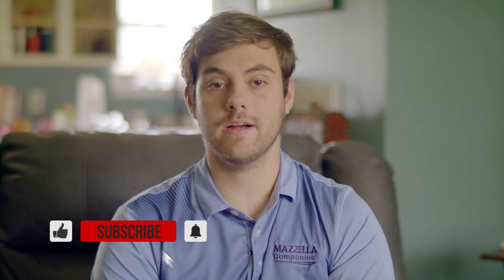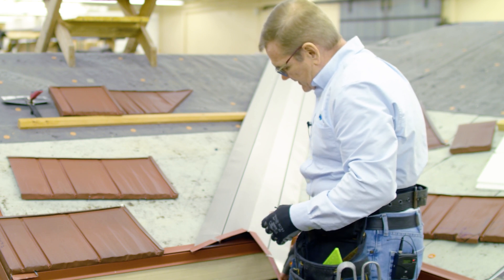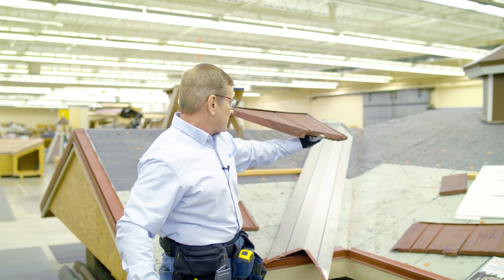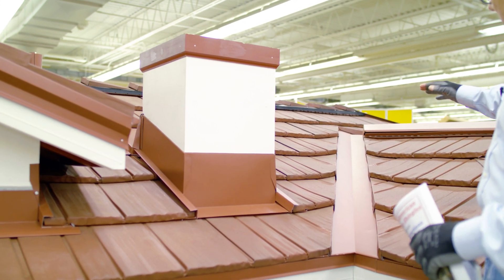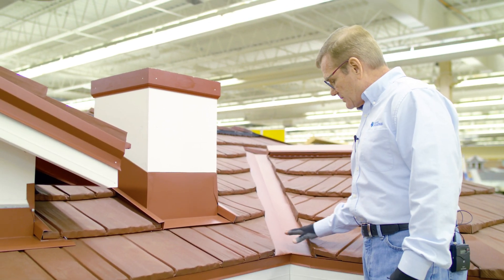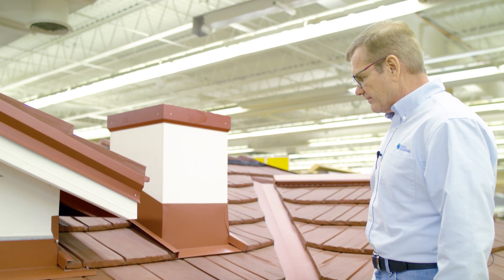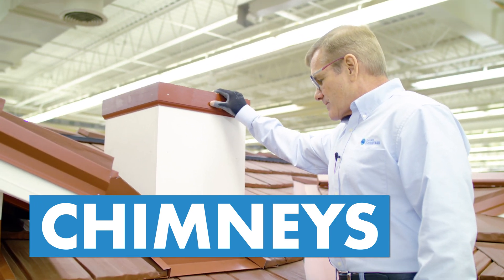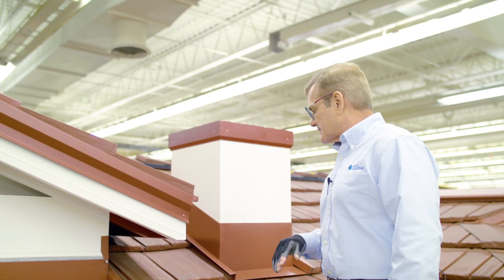Metal Shingles Flashing Zones: Valleys, Hips, Ridges, Chimneys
How is metal shingle roofing installed around flashing zones?

One of the most critical pieces of metal roofing installation is roofing around flashing zones. In today's video, Mark, the Isaiah Industries Technical Support Director, is back teaching us the basics on what types of flashings are used for metal shingles and how to install around them. Mark walks through various details and how they tie in to the overall metal roofing system. Remember to always follow manufacturer's guidelines and installation directions when installing your product.

If you're looking for a metal roofing contractor, you want to make sure they are qualified to perform the work. We've put together a free checklist to help you ask the right questions at your next consultation.

Please note the installation details and methods shown in this video are for reference only. Sheffield Metals recommends following manufacturer published installation details or for WTW projects following the required details issued and marked approved for that specific project.